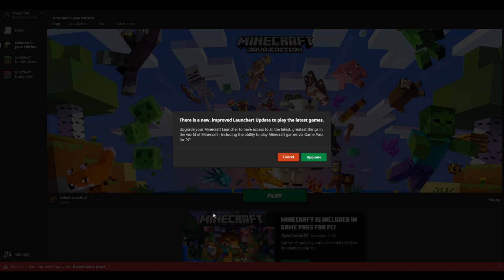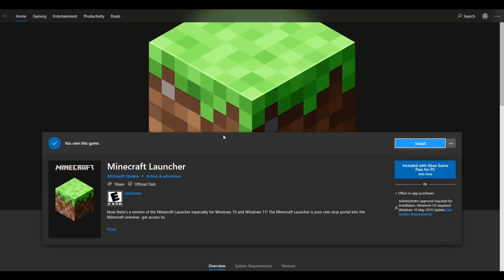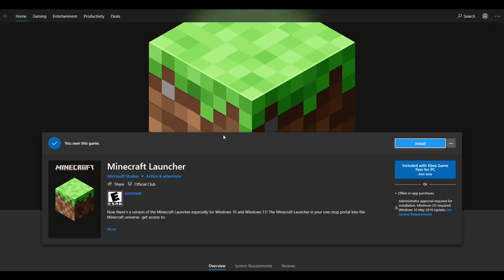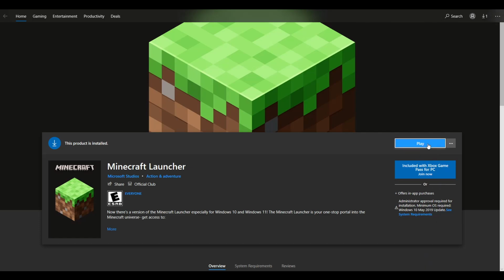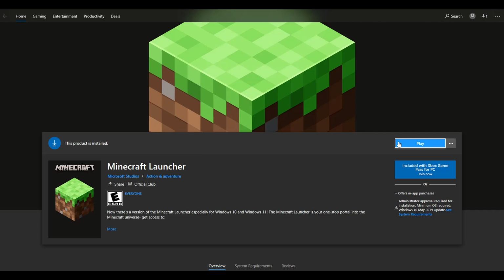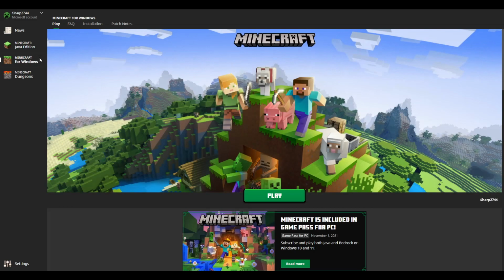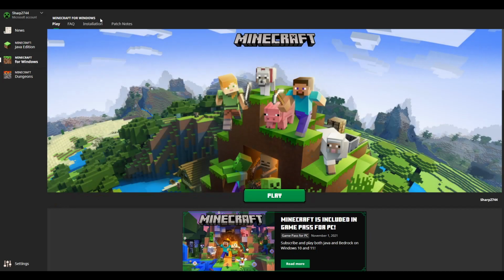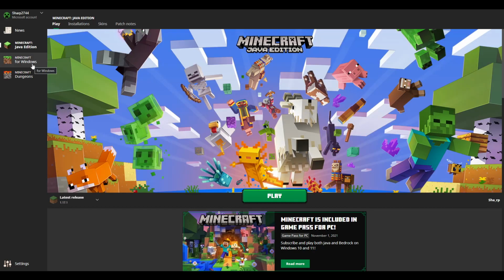How To Update The Minecraft Launcher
How To Update The Minecraft Launcher. This video shows you how to update your Minecraft launcher to play Minecraft Java and Bedrock in the same launcher.